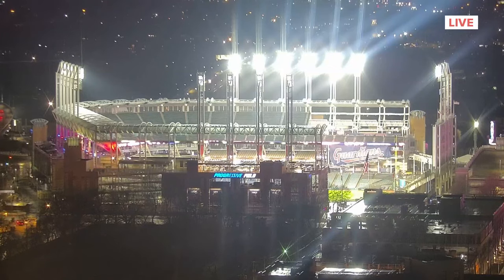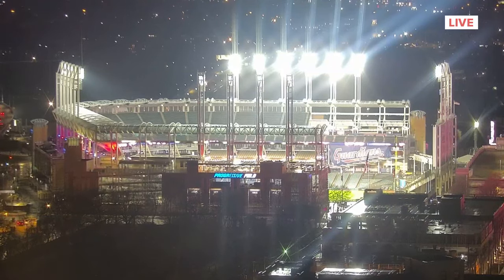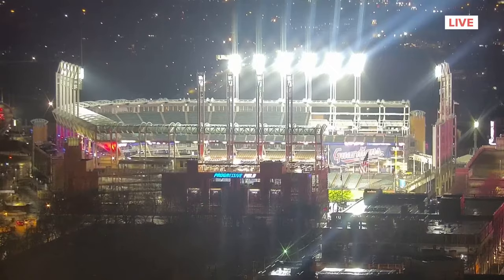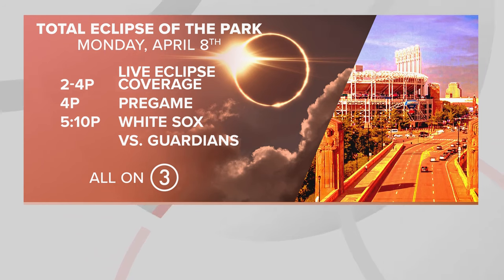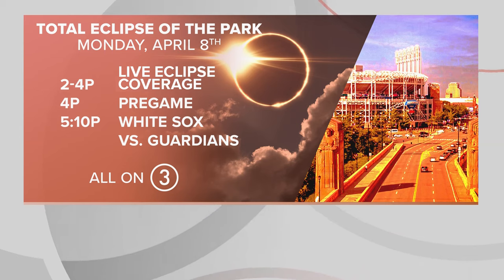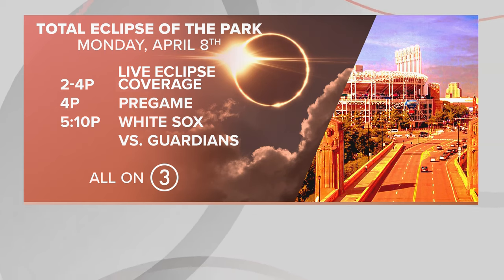2024 Cleveland Guardians home opener: See what's new at Progressive Field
Play ball! The 2024 Cleveland Guardians home opener is happening today -- and 3News' Austin Love is giving us a sneak peek at what's new inside Progressive Field.